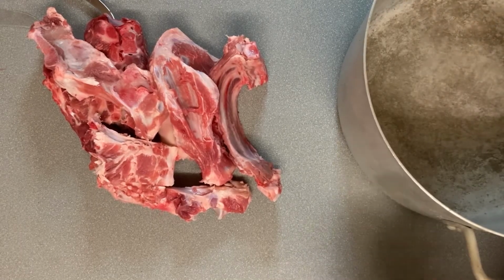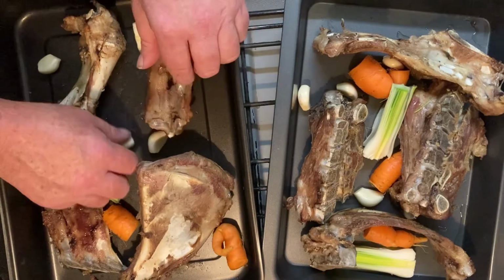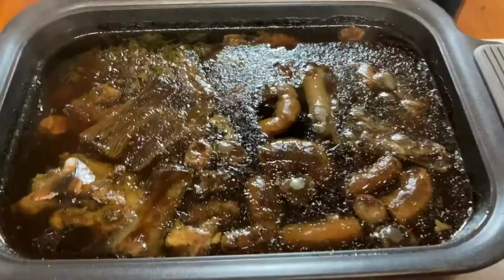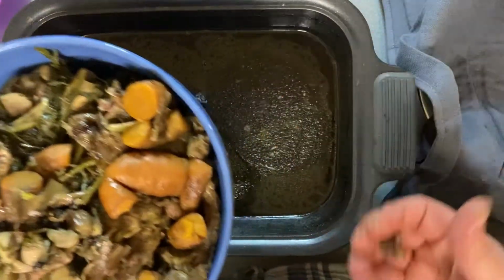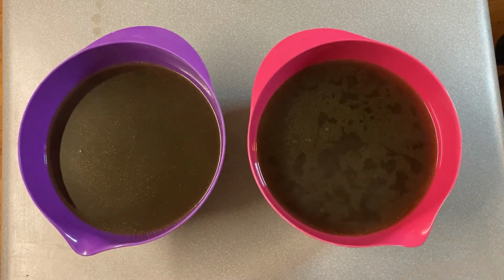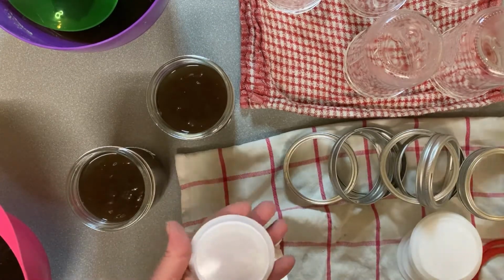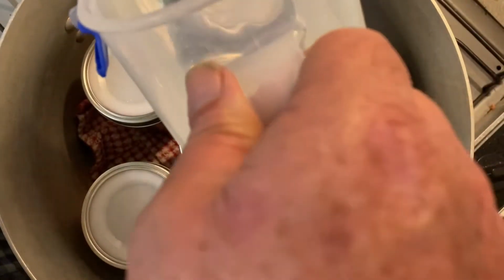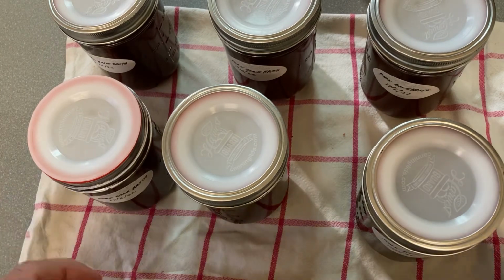How to make bone broth, Water bath canning bone broth, How long do i water bath broth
Gday Folks and welcome back to the channel,
Today I am making Bone Broth, and Canning Bone Broth. Now this is a great way to use up trimming bones from butchering. How long to water bath stock, Crock pot bone broth, Water Bath Canning, How long do i water bath? How to water bath can.

USA Tattler lids
Regular Mouth
Wide Mouth

Australia Tattler lids
Regular Mouth
Sorry can't find Wide mouth